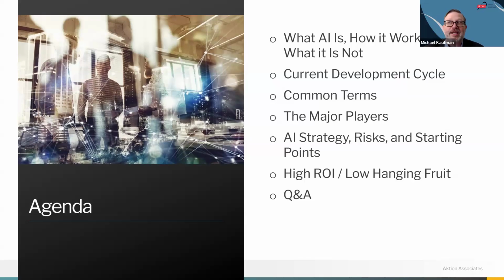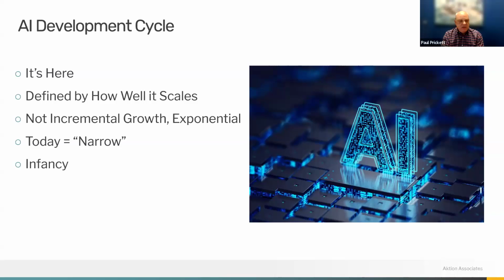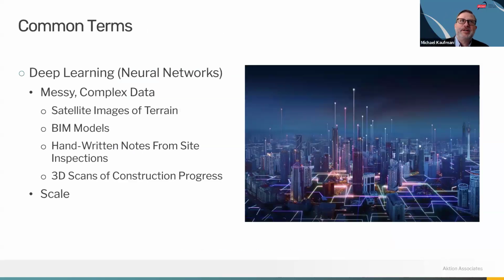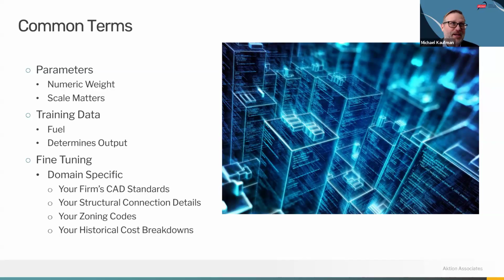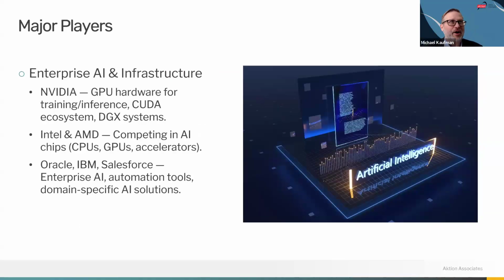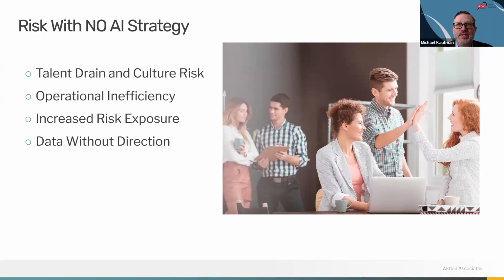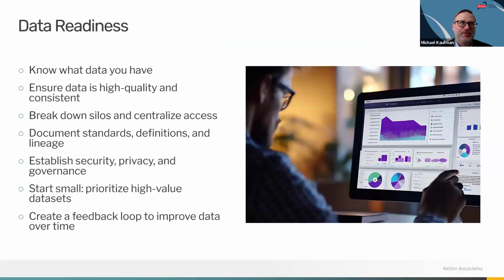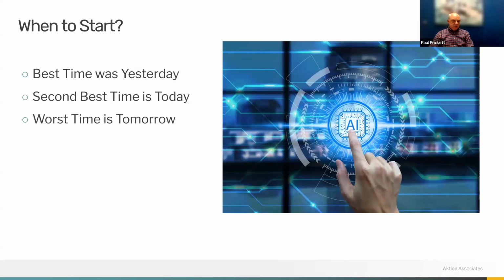What Every A&E Executive Should Know About AI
Artificial Intelligence is transforming the built environment, reshaping how architecture and engineering firms design, deliver, and compete. Yet with all the noise surrounding AI, many leaders are left wondering what’s real, what’s hype, and—most importantly—what actions they should take today.

This executive-level webinar demystifies AI and provides a clear, practical roadmap for A&E firm leaders. We start with the fundamentals—what AI actually is, how it works, and what it is not. You’ll gain clarity on essential terminology, the current stage of the AI development cycle, and the major players driving innovation.

We discuss how AI already drives everyday tools and what that means for opportunities in architecture and engineering, cover the risks of moving ahead without a strategy, examine the importance of data readiness, and share challenges that firms should expect. Most importantly, you will learn where to start, including quick, high-impact wins and the key steps that build long-term advantage, giving you clear direction and confidence whether you are new to AI or refining an existing roadmap.